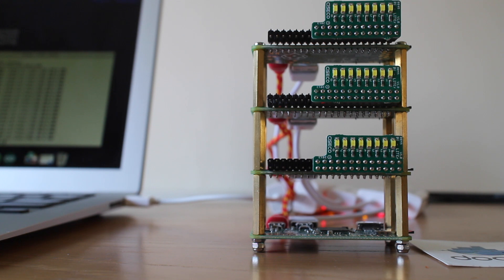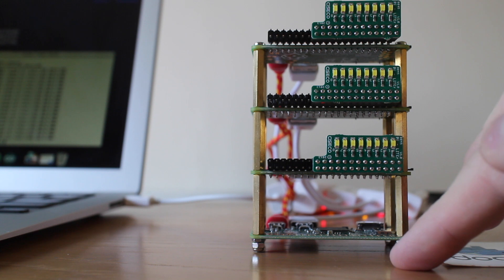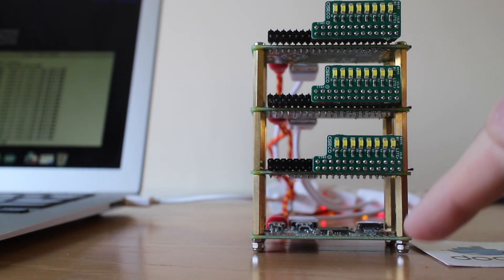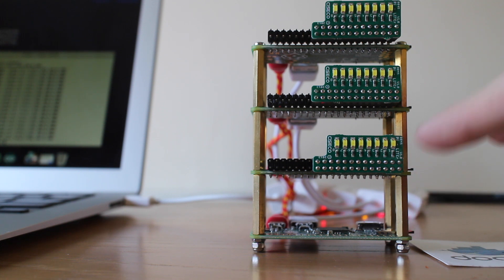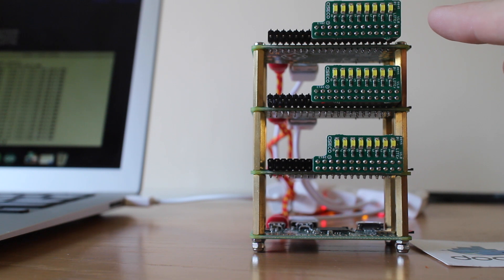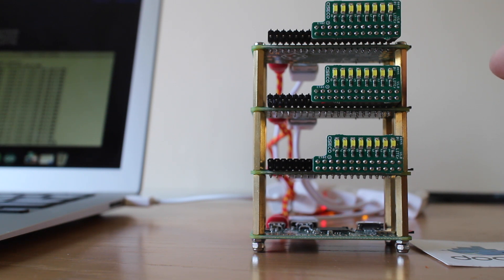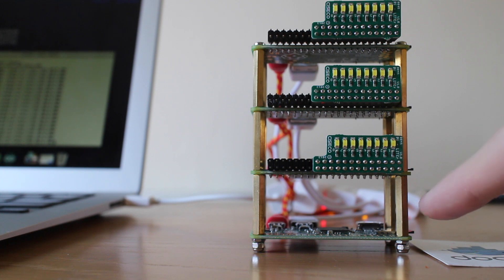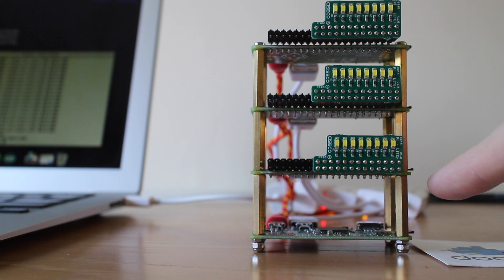Docker load-balanced LED cluster Raspberry Pi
Ask questions and get all the details including the code over on the blog